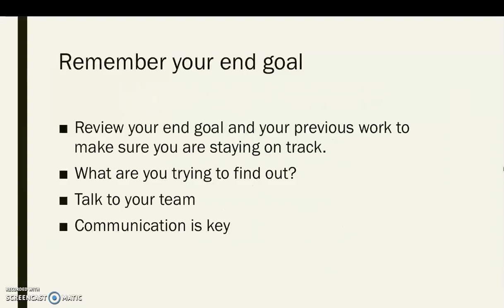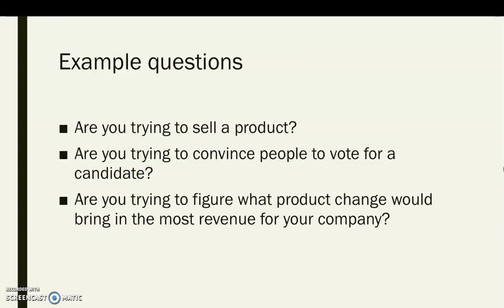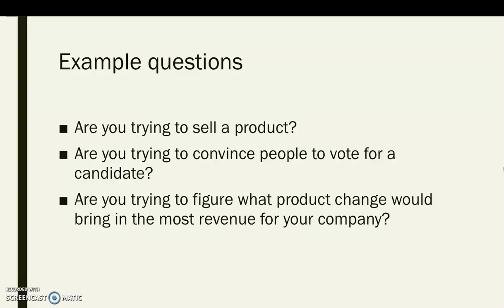How to write research questions